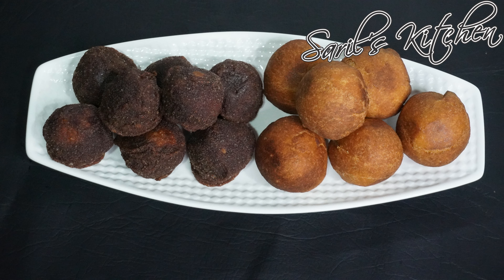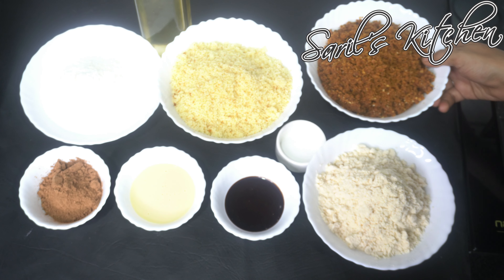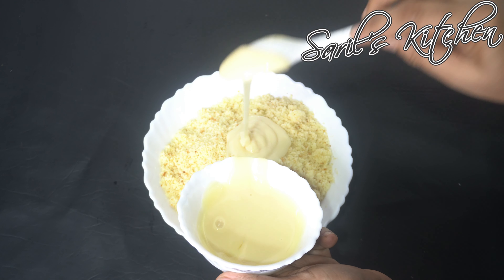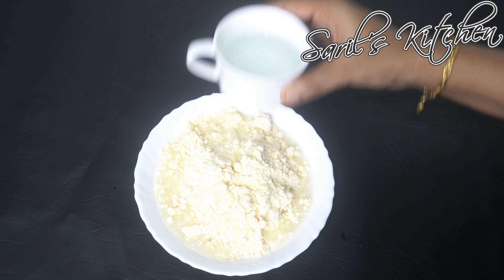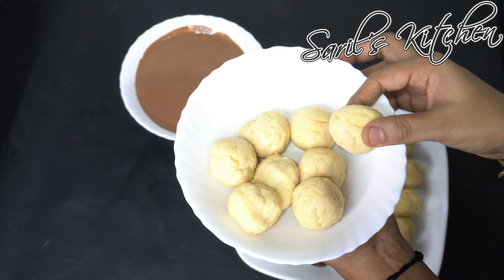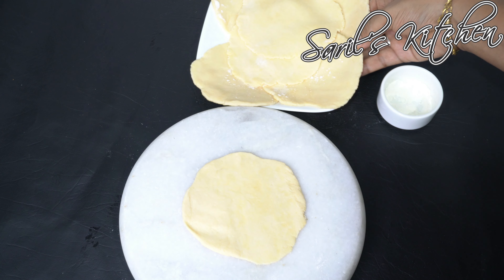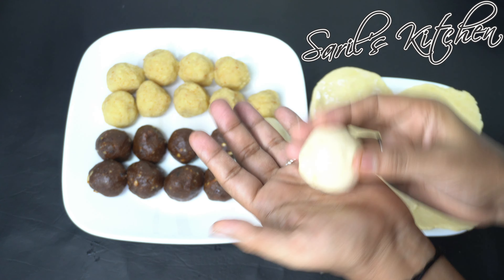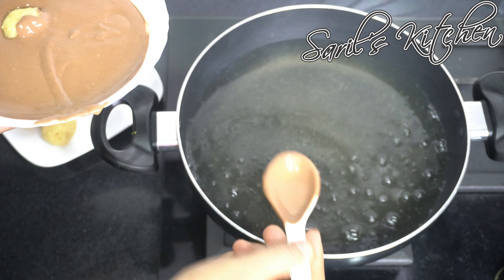CRUNCHY AND SOFT FRIED CAKES (New Taste With Leftover or Imperfect Cakes)…!!!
Ready made Cake Crumbs - 2 Bowls
Chocolate Syrup - 3 Tbsp
Condensed Milk - 3 Tbsp
Gulab Jamun Mix - 1 Bowl
All Purpose Flour/Maida - 1 Small Bowl